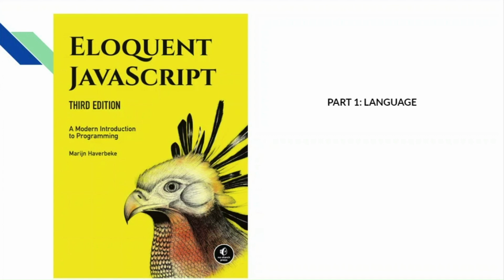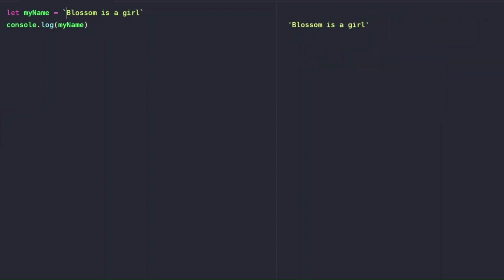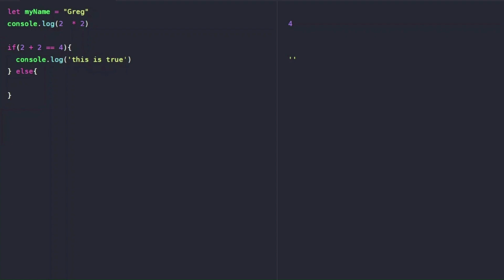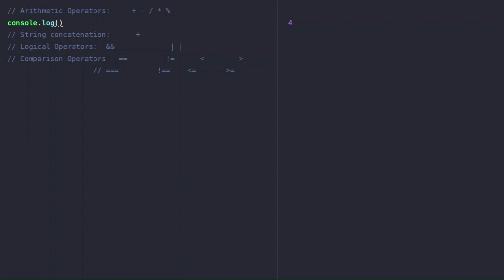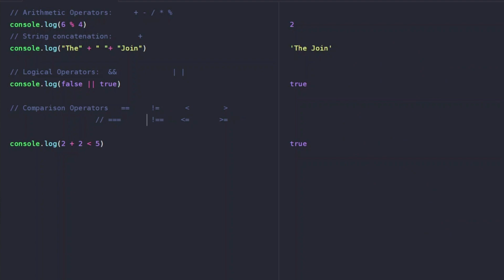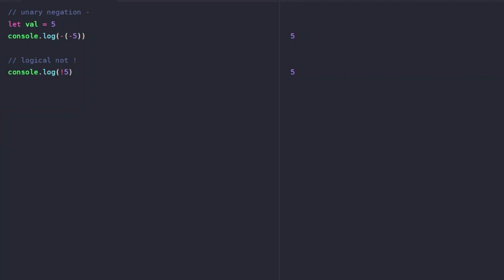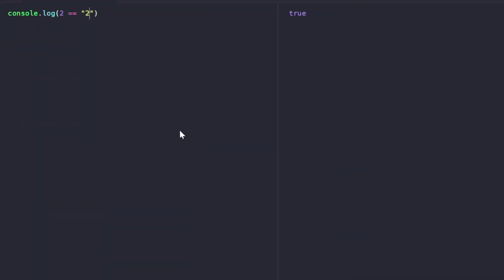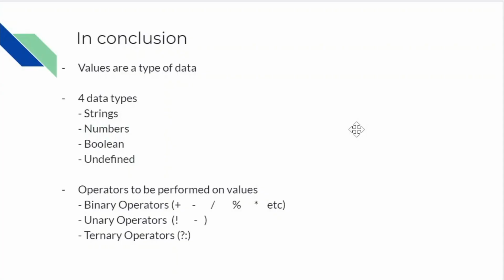EJS: Chapter 1 - Values, types and Operators | Javascript tutorial for beginners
A journey to javascript mastery through the review of a technical book, eloquent javascript

1:27 Values
1:43 Types
10:37 Operators